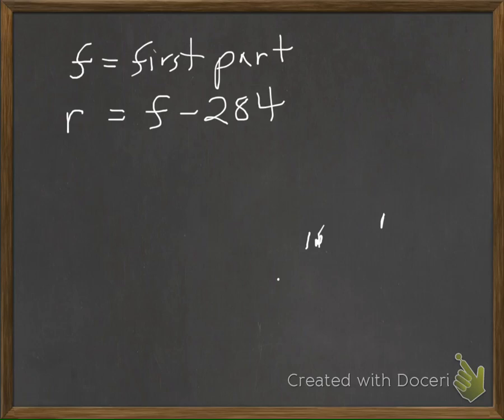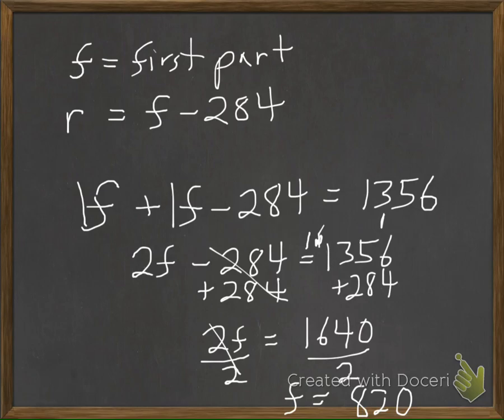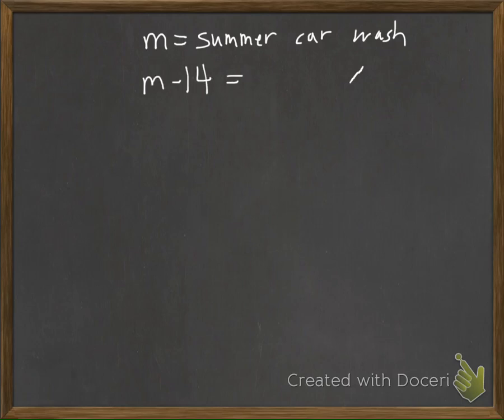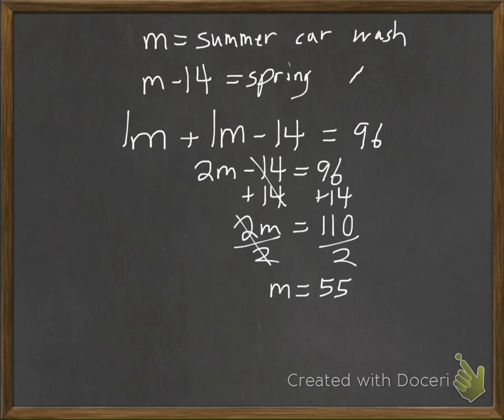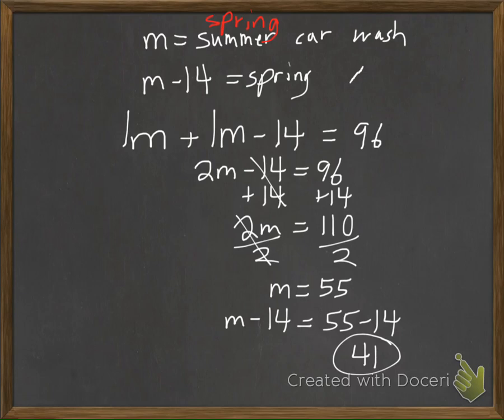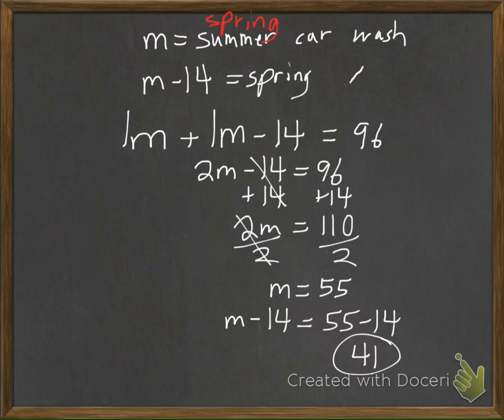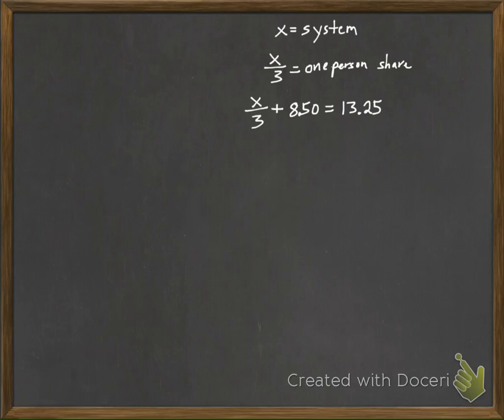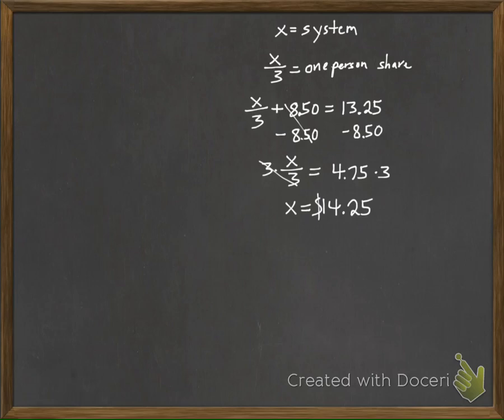writing and solving equations homework review